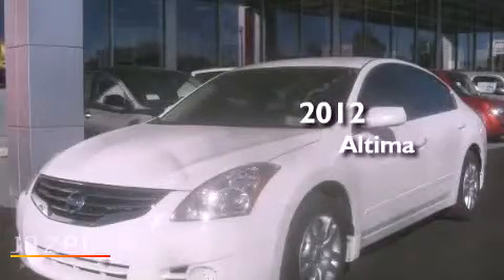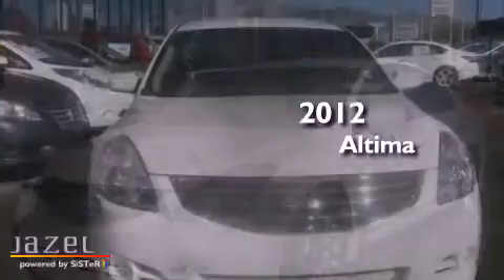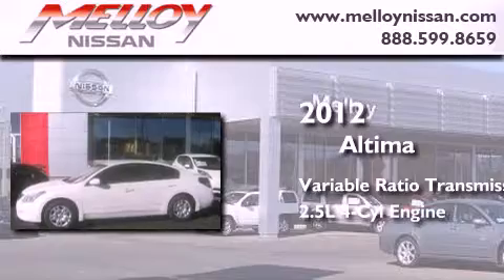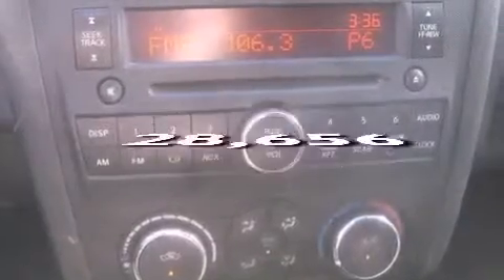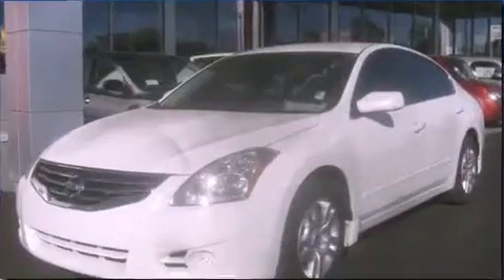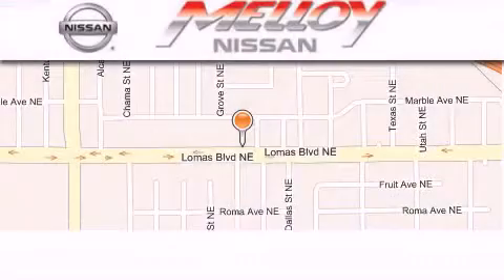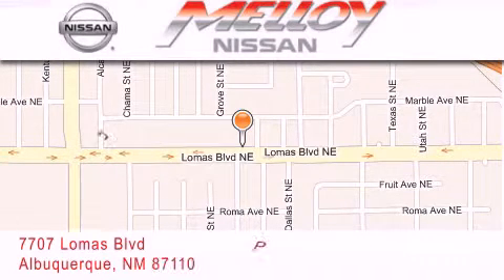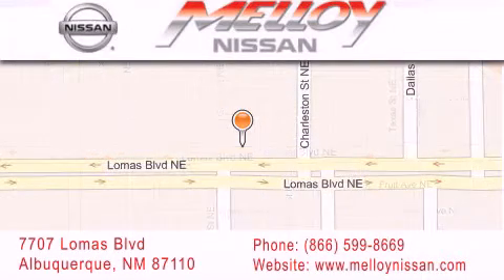2012 Altima Albuquerque NM 87110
Year : 2012
 Make :
 Model : Altima
 Engine : Gas I4 2.5L/
 Trans . : Variable
 Exterior : Winter Frost Pearl
 Miles : 28,656

 Stock : A06413A

 7707 Lomas Blvd.

 2012       Altima Albuquerque NM